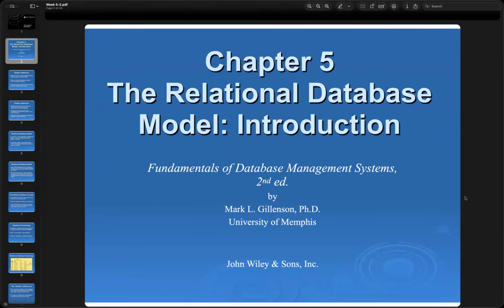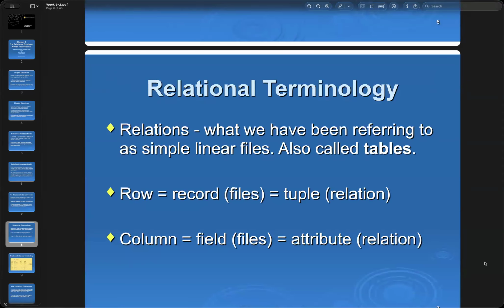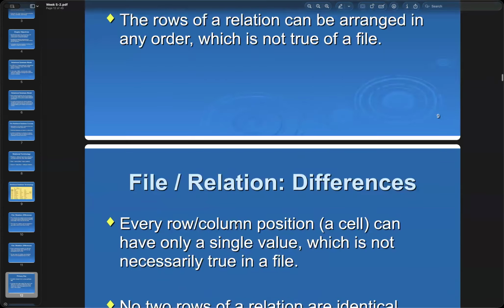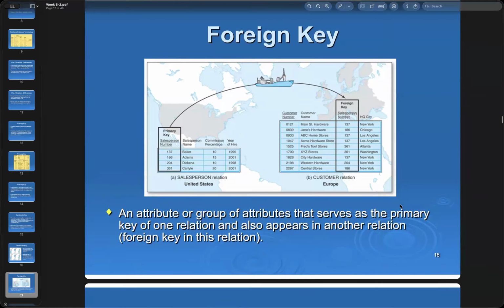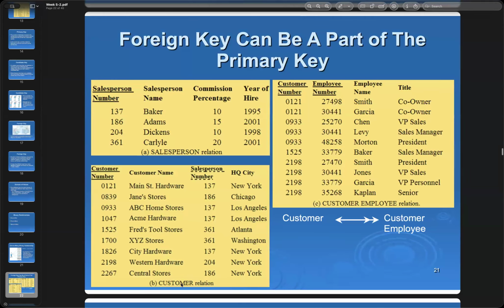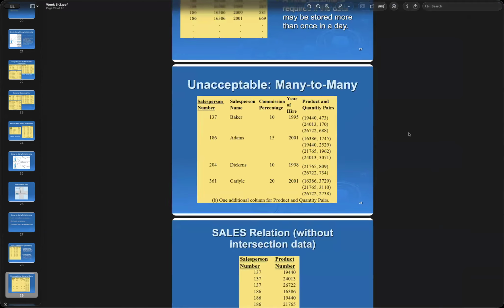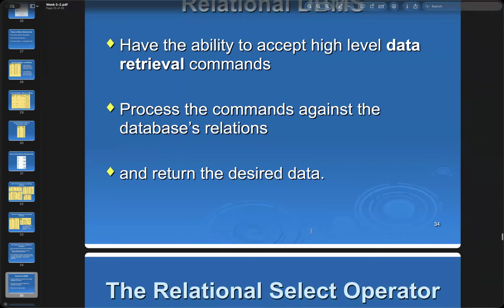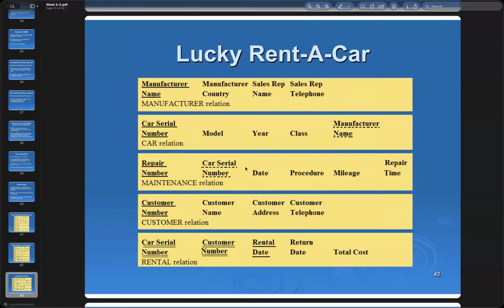CSCI 340 Fall 2025 - Week 05 Sep 25